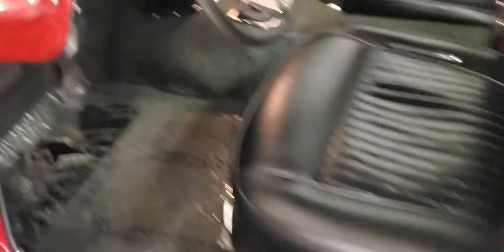August 24, 2020